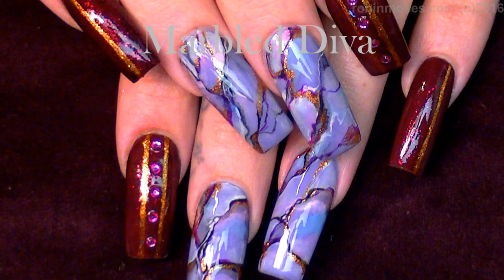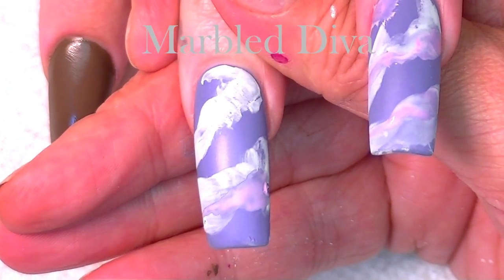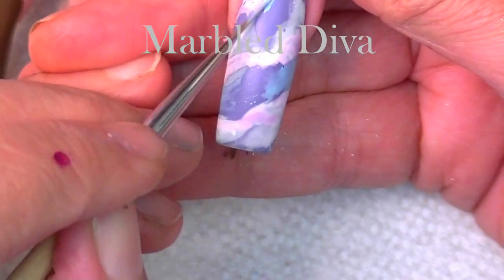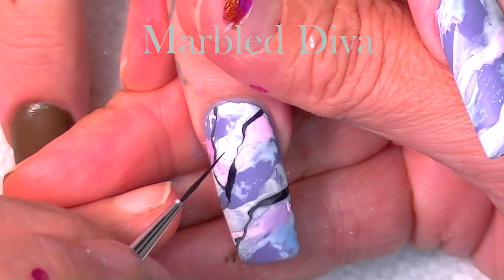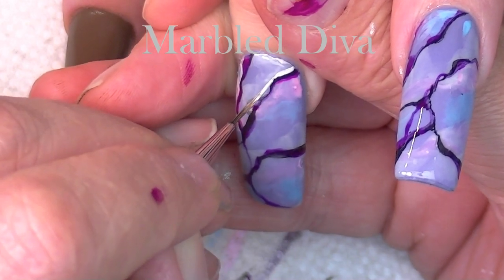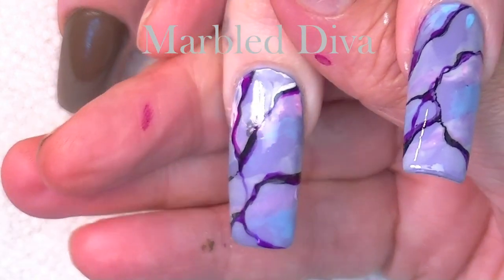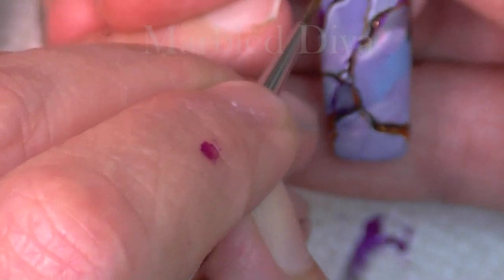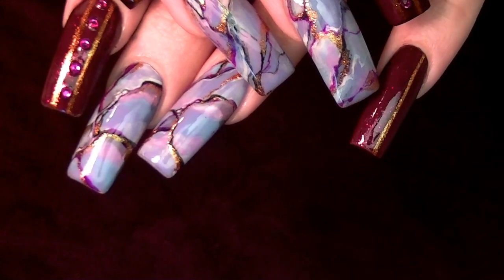DIY Granite Nails | Diva Stone Effects Nail Art Design Tutorial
for NEW art every Monday, Wednesday and Friday! In this Nail Design, hand paint a faux stone granite marble design done with watercolors and acrylic paints and then throw in a little bit of wonder woman bronze pigments by MAC for the gold veins of yummy! This design is so fun and every time your nails look different. I used lavender, pink and white with fuchsia marbled veins in black with a powerful gold line but just take it simple and do black and white until you get it down if you for beginners who want to learn hand painted nail art design or a craft for professional nail techs who want to boost their careers through the education of hand painting DIVA nails. Learn to paint on friends and family or share these as an instructor of a nail school wanting to give their students the best full length lessons with online nail art tutorials that will allow them to create success in the beauty industry that will allow them to support themselves while having fun and finding joy for themselves and others.

Find me!

Tips: when top coating water color, it takes that cloud like effect and makes it very subtle and blends everything together into a seamless finish so dont be afraid to try the different looks with top coating and finding how to get your own effects!

Tip: i didnt name polishes because they are discontinued, (the burgundy) it was a deborah lipman glitter that was dark raspberry and i put it over sweater weather by twila true, which is a classic camel brown, but any burgundy would work as well as black or gold. xoxoxo Hashtag me inspiredbyrobinmoses when you copy my nailart! Add

worldwide!